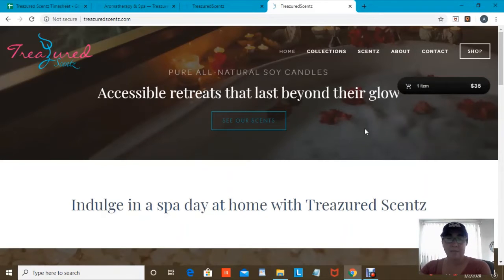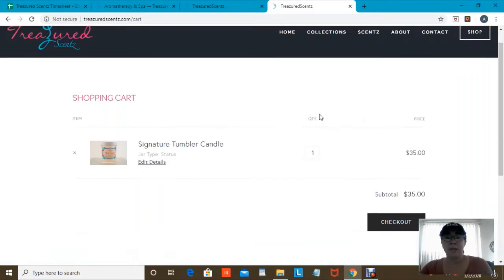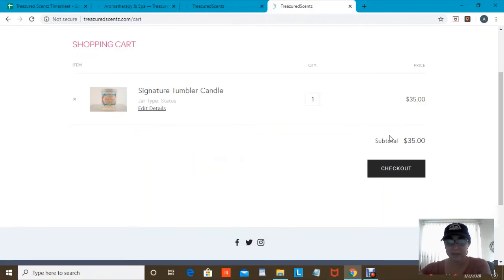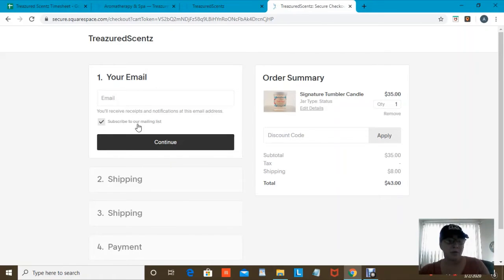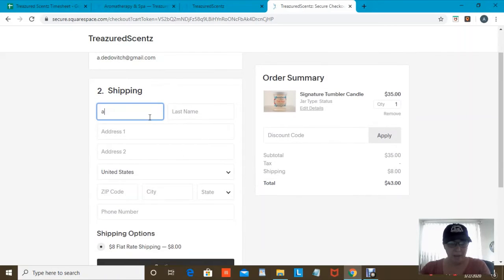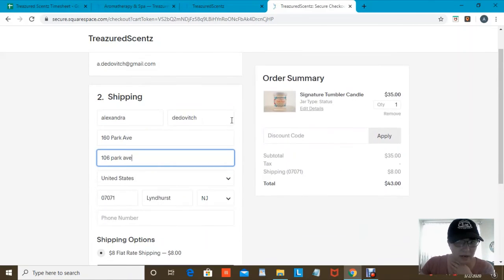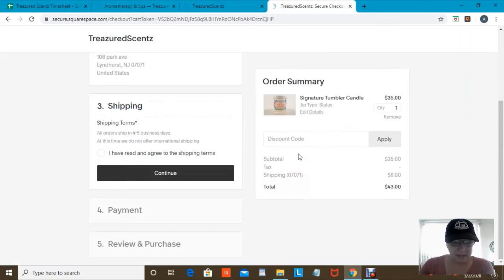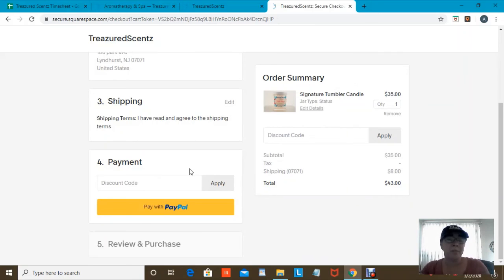Part 2 Fix Usability on Website and Checkout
This is the Part 2 of a series of videos created specifically for Treazured Scentz website to fix usability and checkout after QA & testing. Like Part 1, this video is tailored for this site, but can be useful information for any
ecommerce webstore.

if you are interested in having a custom made video tailored for your ecommerce webstore, please feel free to message me. I have a degree in multimedia communication with 12+ years experience working as a professional content manager, ecommerce expert, website designer, and marketing strategist.